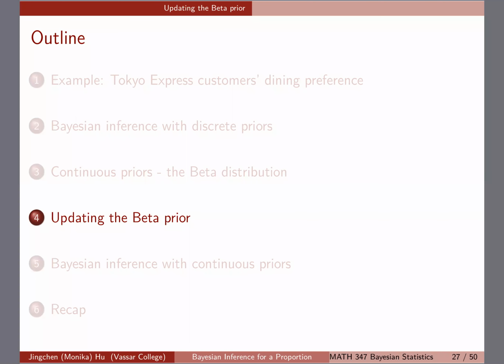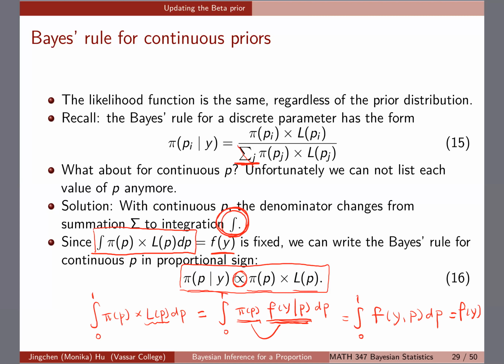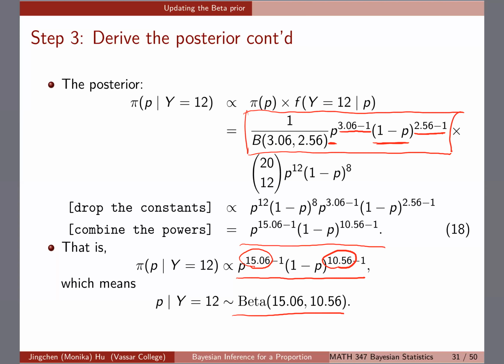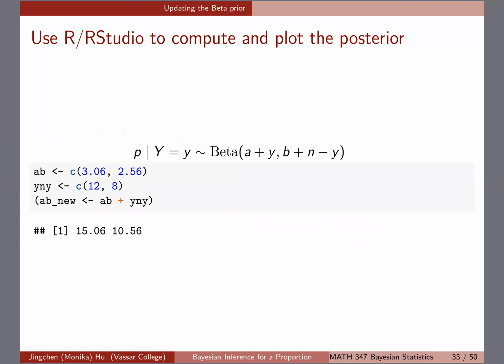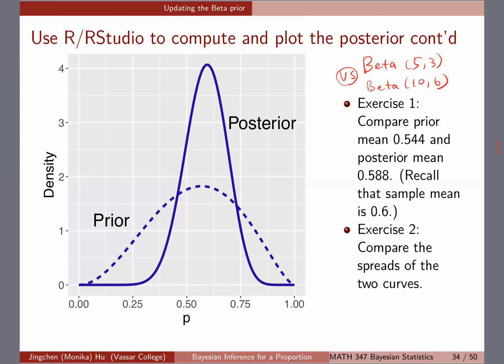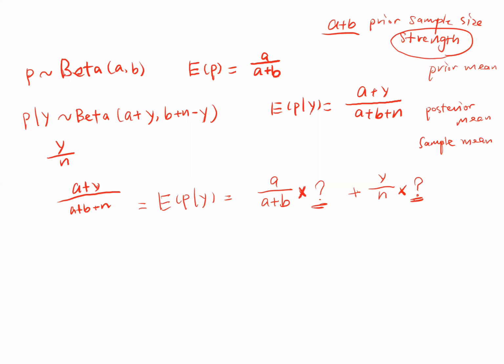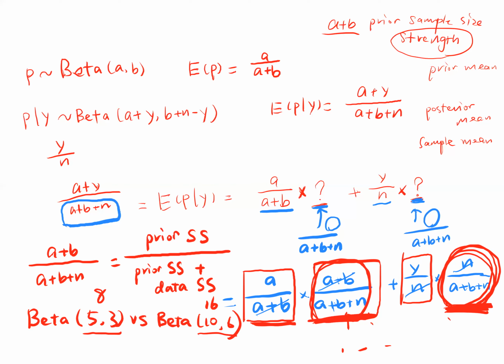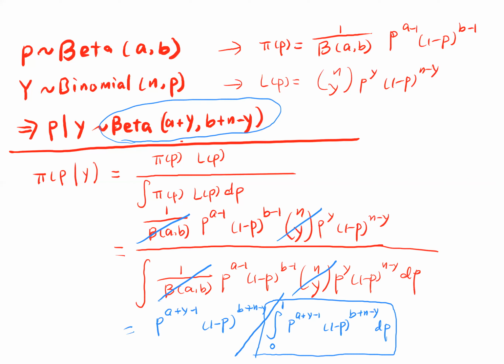[Bayesian inference for a proportion] Updating the Beta prior (part 1)